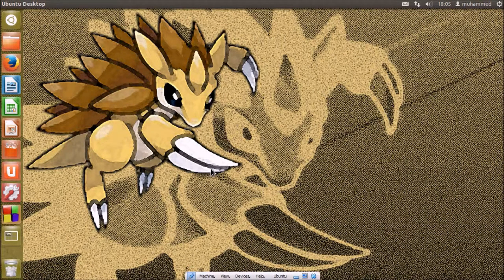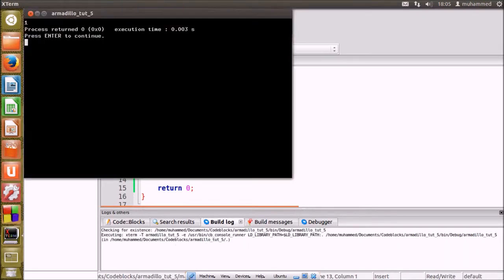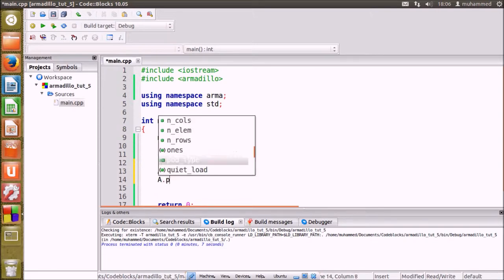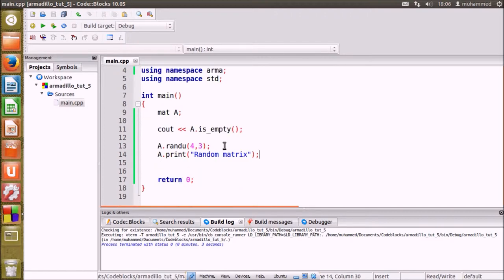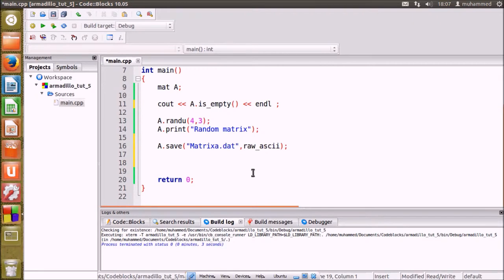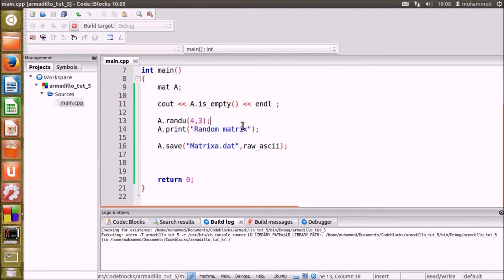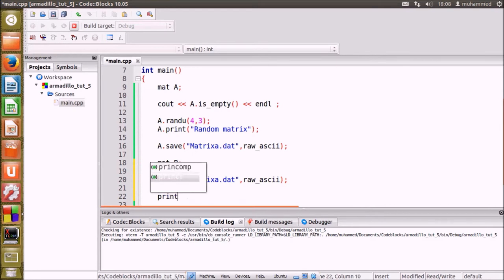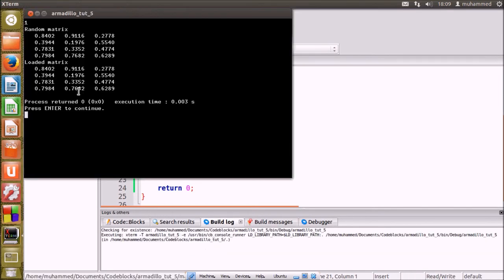Armadillo Tut 5 Testing a matrix and saving and loading a matrix